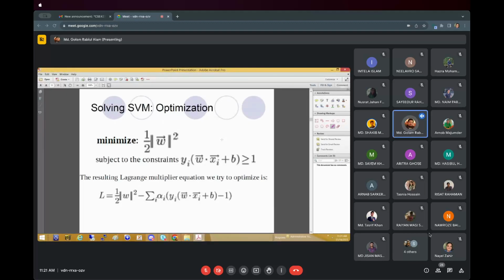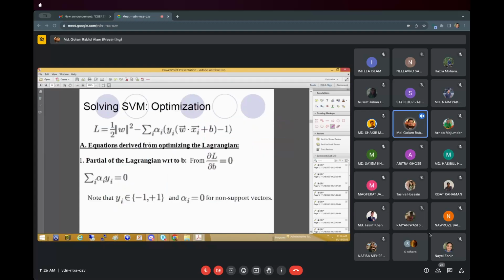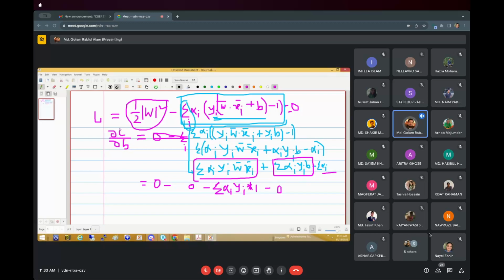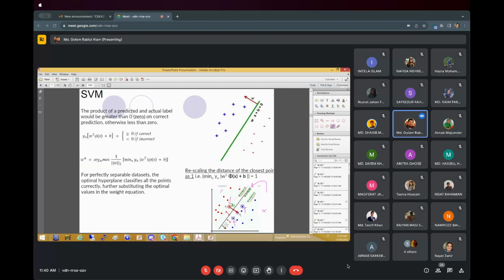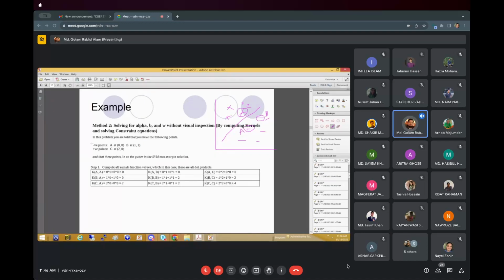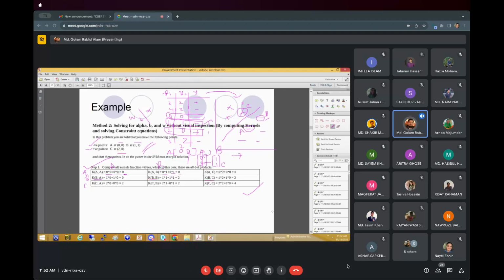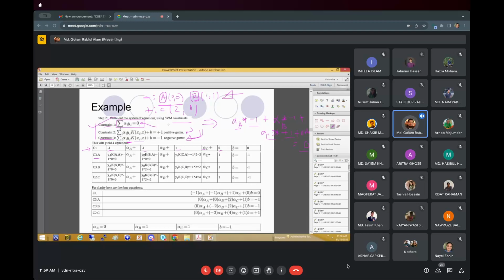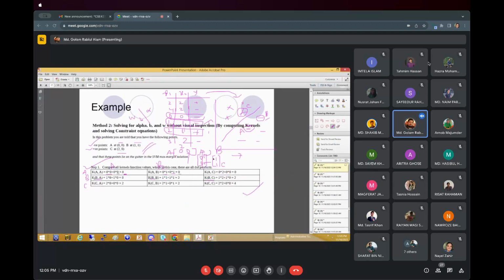CSE427 FALL23 Saturday, 18th November 2023: Support Vector Machine (SVM)